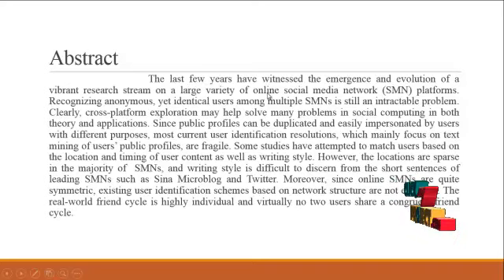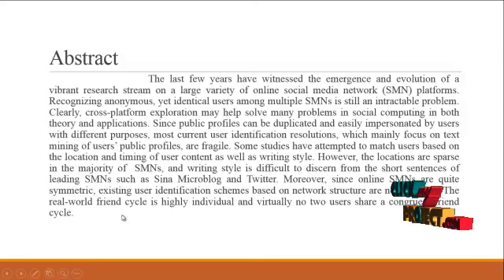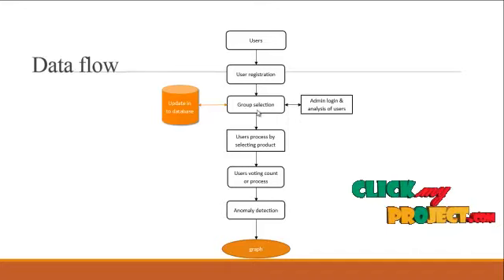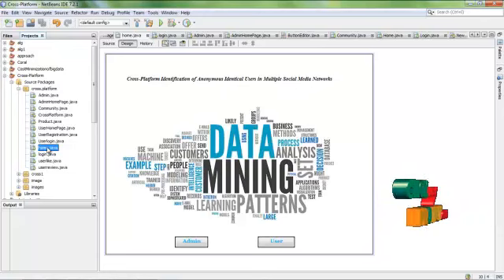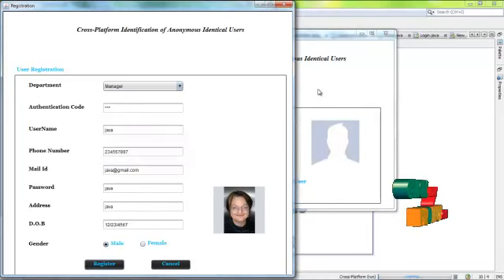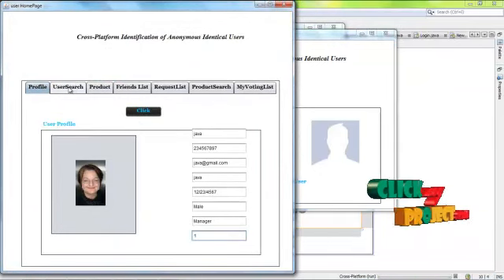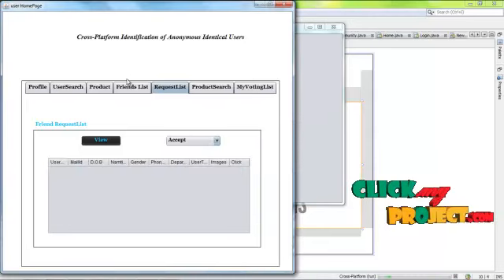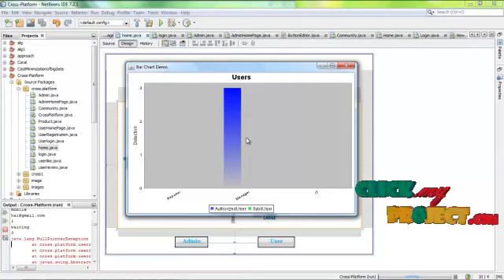Cross-Platform Identification of Anonymous | Final Year Projects 2016 - 2017